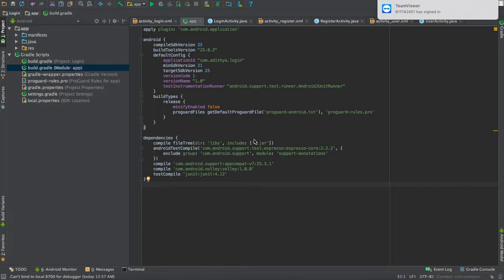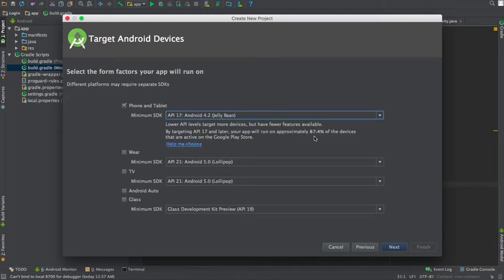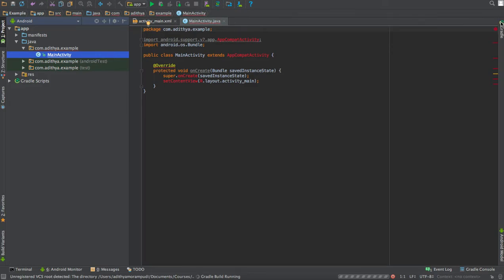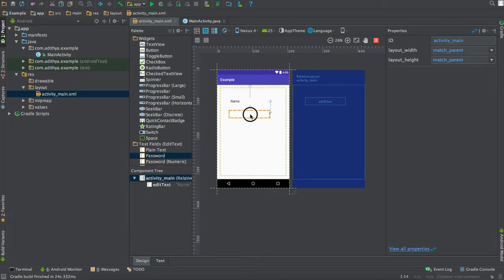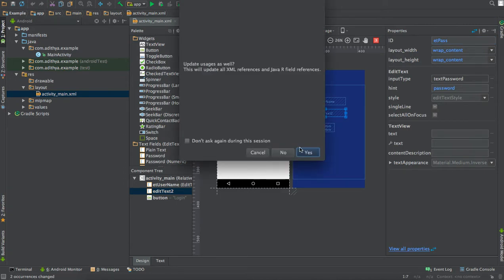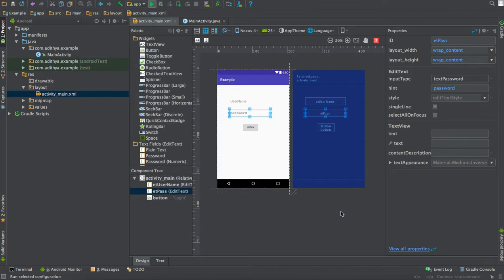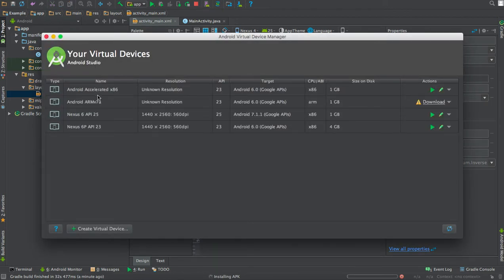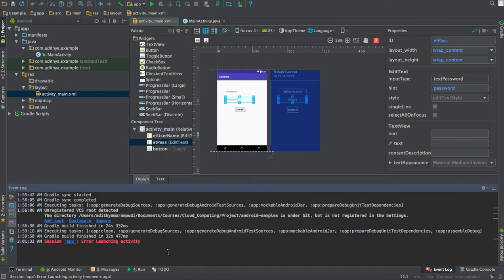Android Studio Getting Started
Just a basic intro to get you started with Android Studio